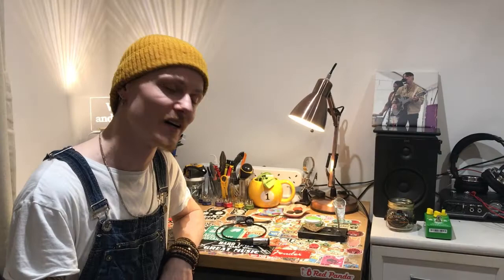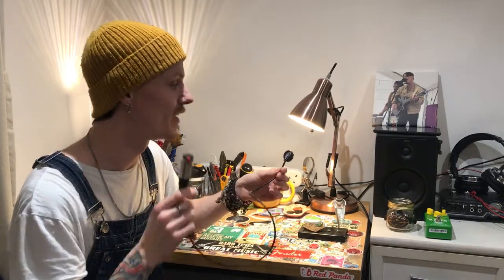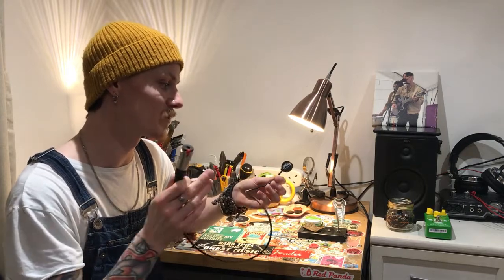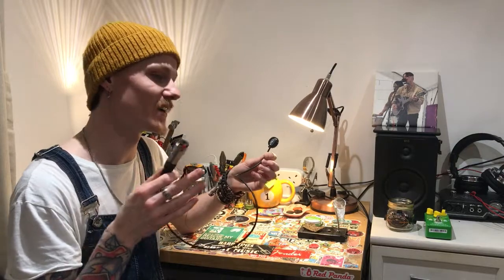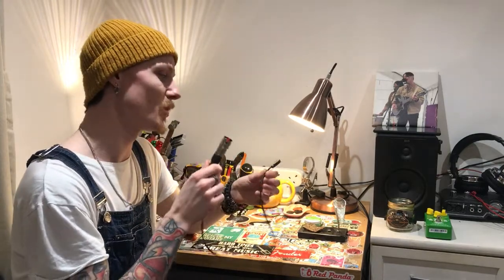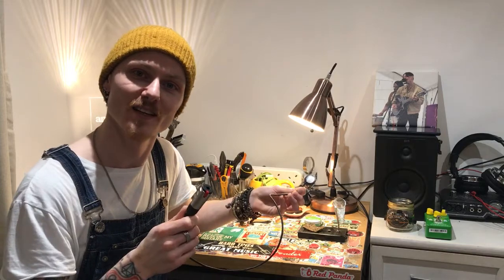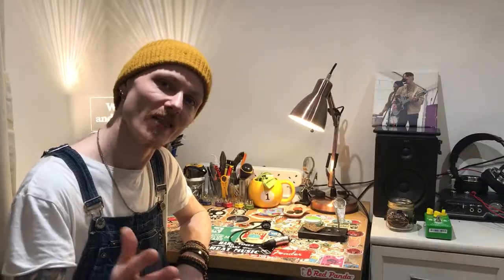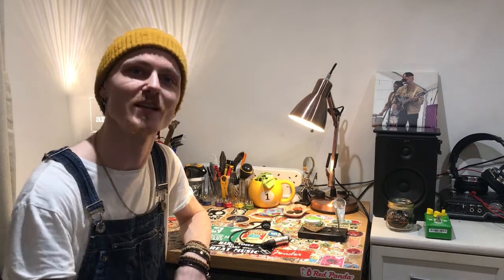Bottle Cap Piezo Pickup by Weird & Wired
Quickly amplify your acoustic instruments with the Weird & Wired 'Bottle Cap Pickup'! This is a piezo pickup housed inside of a bottle cap. As well as providing a rustic aesthetic, the bottle cap enclosure also helps to filter out unwanted/undesireable resonance picked up by the close contact pickup

The jack socket fits your regular 1/4" guitar cable and is conveniently fitted with a locking mechanism; just hold the red switch down to release your cable. The Bottle Cap Pickup can be easily fitted using Blu Tac or a similar reuseable putty that won't damage the finish off your instrument

Where you position the pickup on your instrument will vary the tone, allowing for unique tonal qualities. As the piezo is a close contact pickup you can use it in a variety of ways; mic-ing up stringed instruments, attaching it to drums or surfaces, speaking or singing in to it or simply just tapping it. A useful tool for bizarre studio experimentation! The Bottle Cap Pickup benefits from a Gain or Volume boost for best results

What do you think of the Bottle Cap Pickup? How would you use it? Let me know below!